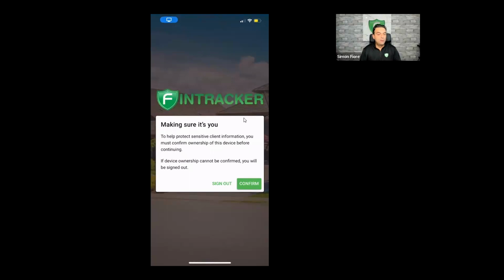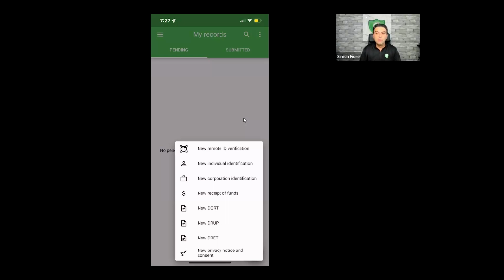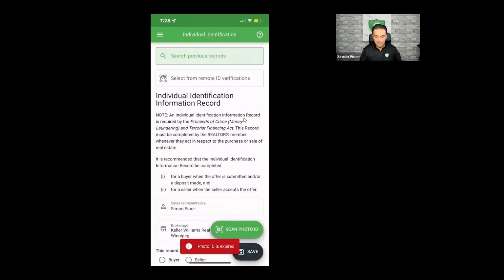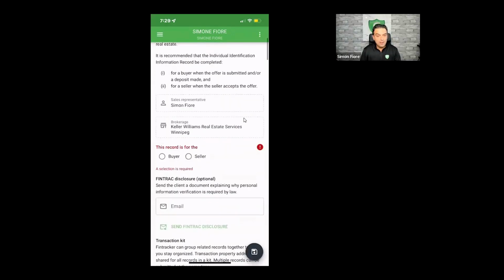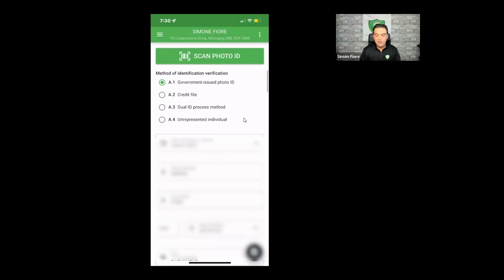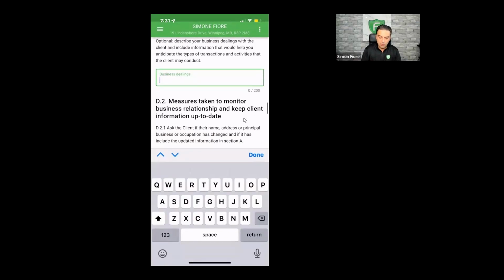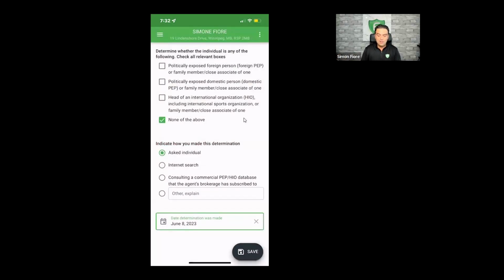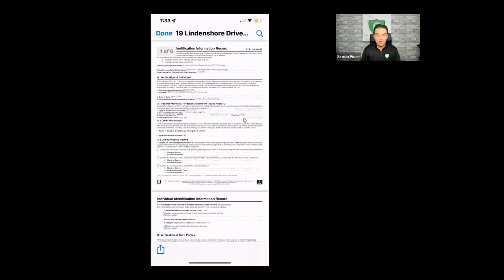Fintracker 2.0 - Individual ID Scan and Save